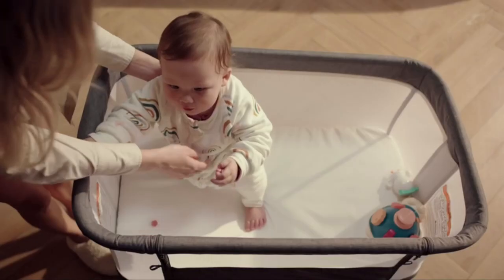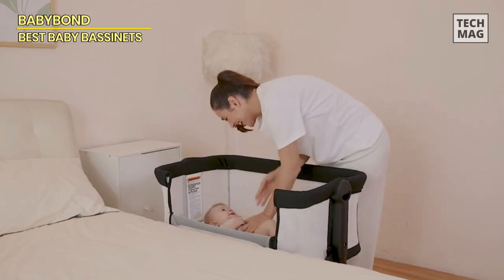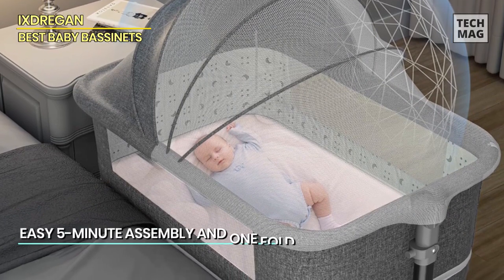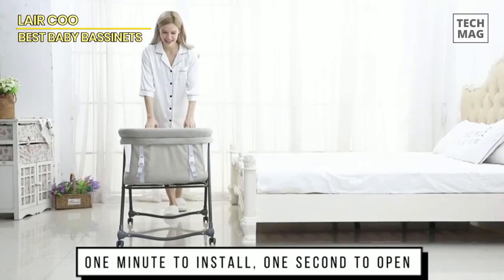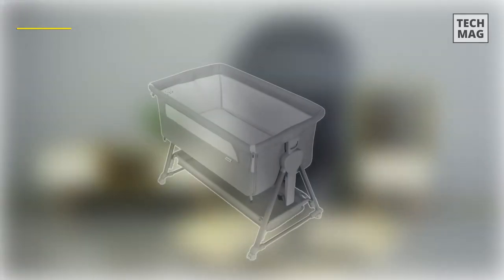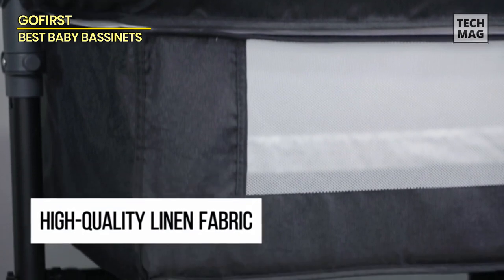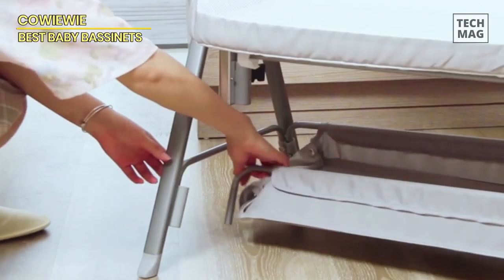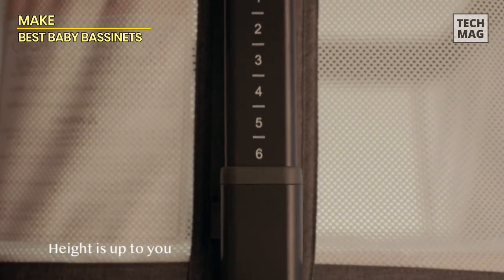Best Baby Bassinets for 2023: A Restful Start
Check Out The Best Baby Bassinets Here!

VIDEO GUIDE
00:00 Best Baby Bassinets
00:21 BabyBond
01:24 Ixdregan
02:33 Lair Coo
03:29 GoFirst
04:39 Cowiewie
05:38 AMKE

Alright, let's kick things off with the BabyBond Baby Bassinet. This one's a real multitasker, folks! Now, what sets the BabyBond apart is its ability to wear multiple hats. It's like the Swiss Army knife of bassinets! You can use it as a bedside sleeper, a cozy crib right next to your bed, or as a standalone bassinet. And here's the kicker: it's got 6 different height settings. So whether your bed is high or low, the BabyBond can match it perfectly. No more struggling to reach your little one in the middle of the night! Now, let's talk comfort. The BabyBond comes with a super-soft mattress and a washable sheet. That means you can easily keep things clean and cozy for your little bundle of joy. But wait, there's more! They're not just there for style; they promote excellent airflow, keeping your baby comfy and safe. So, if you're looking for a bassinet that's versatile, comfy, and keeps your baby close, the BabyBond is definitely worth a look.

Next in line, we have the Ixdregan bassinet. It might not be as well-known as some others, but it has some unique features that make it worth considering. What we love about the Ixdregan is its sheer versatility. It's not just a bassinet; it's a 3-in-1 wonder! You can use it as a bedside sleeper, a comfy crib, or even as a separate playpen. And check this out – it's got wheels! That means you can easily move it around the room, so your baby is always close by. No need to break a sweat. Let's talk comfort. The Ixdregan comes with a plush mattress that your baby will absolutely love. It's all about providing that cozy sleep environment for your little one. Now, when it comes to assembly, it's a piece of cake. No engineering degree required here. It's quick and hassle-free. And last but not least, the separate playpen feature. It's perfect for keeping your baby entertained during playtime, and it's just a quick conversion away. o, if you're looking for a bassinet that's versatile, comfy, and easy to assemble, the Ixdregan might be the one for you.

Now, let's talk about a bassinet that's all about simplicity and practicality – the Lair Coo Baby Bassinet. We adore the Lair Coo because it was created with busy parents in mind. It's more than simply a bassinet; it's a three-in-one solution. It may be used as a bedside sleeper, a comfortable cot or even a supermarket basket for your baby's necessities. And here's the best part: it has wheels! That means you can move it about the house with ease. Do you need to go from the nursery to the living room? Not a problem! And let us now discuss how to keep those bothersome insects at away. The Lair Coo has a mosquito net to ensure your baby sleeps well no matter the season. Another plus: it's foldable! Ideal for on-the-go parents. It even comes with a convenient storage bag, making it easy to transport on your trips. So, if you value simplicity, practicality, and ease, the Lair Coo may be the bassinet for you.

Now, let's dive into the extraordinary world of the GoFirst Bedside Bassinet, a true marvel of design for parents who demand the very best. This isn't just your run-of-the-mill bedside bassinet; it's a comprehensive nursery solution on wheels! Picture this: it's height-adjustable, which means you can customize it to your bed's level, ensuring you can effortlessly reach your baby whenever needed,